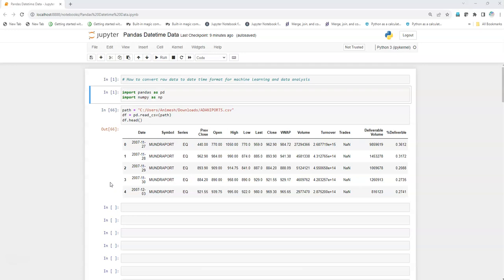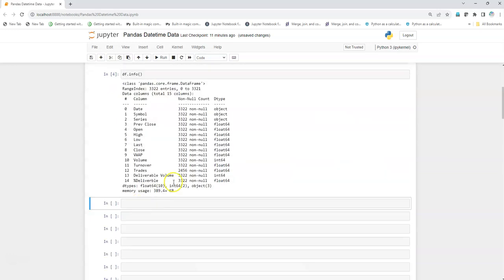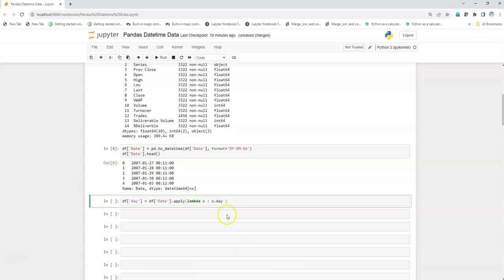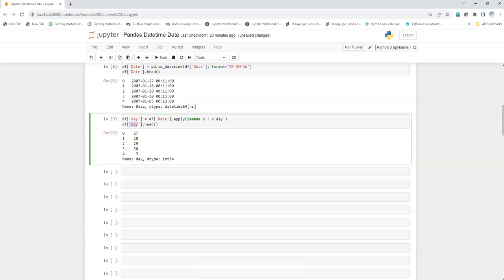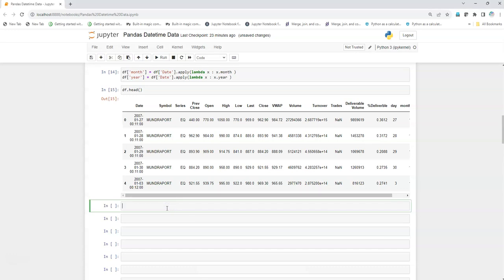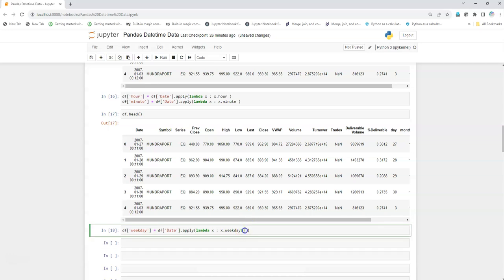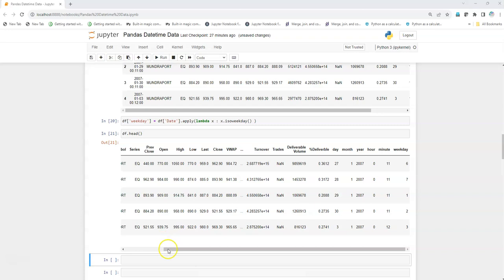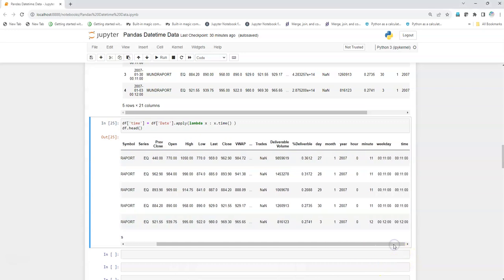Pandas datetime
This video will show you how you can deal with data in the pandas data frame that you have, have dates and times and you want to analyze your data by minute, month, or year.  In this video you will learn to extract
day
month
year
time
weekday
minute
hour
values from date data in dataframe.
pandas # to_datetime # datetime